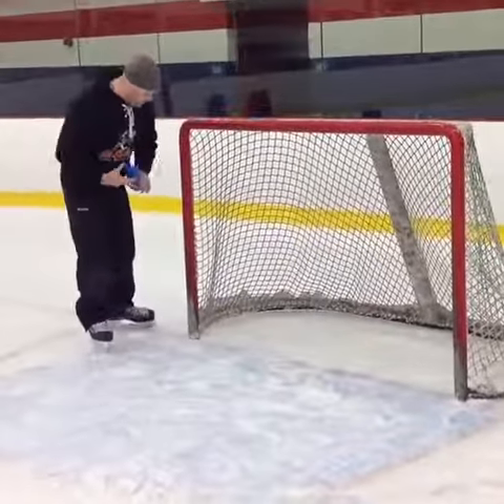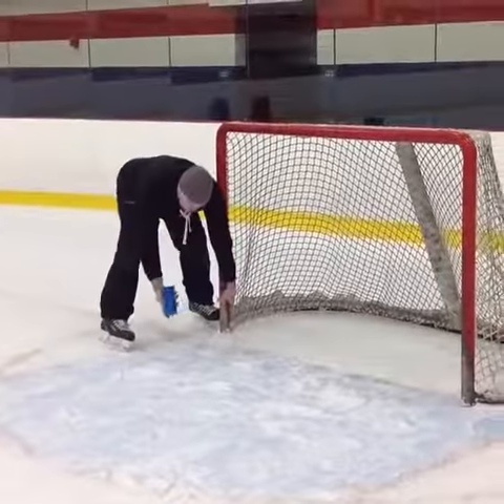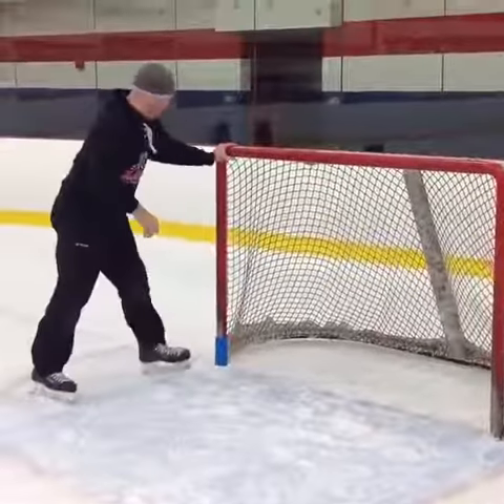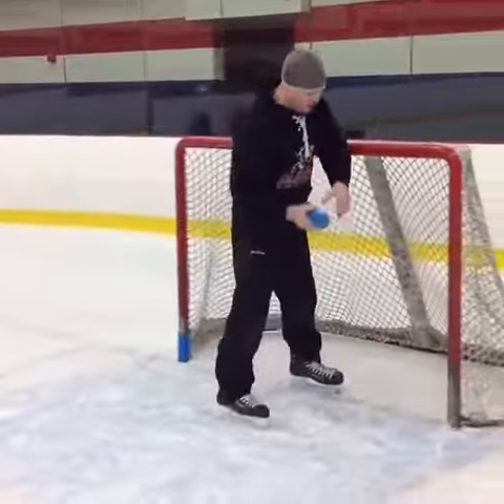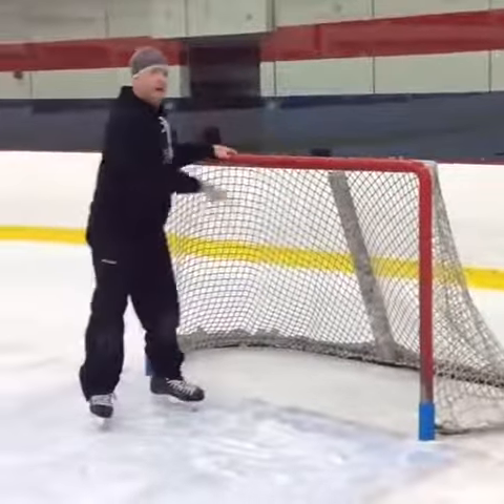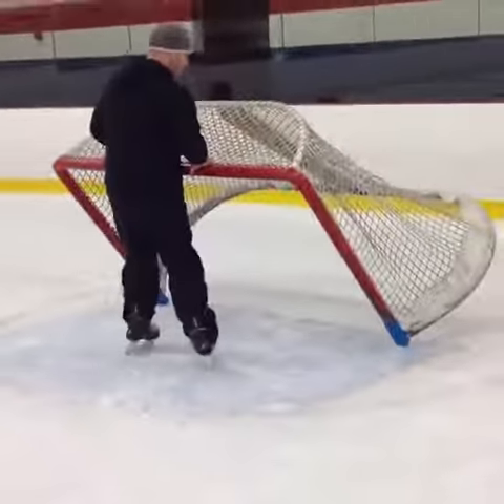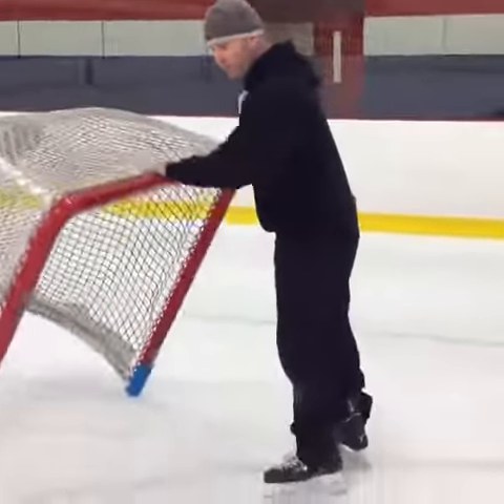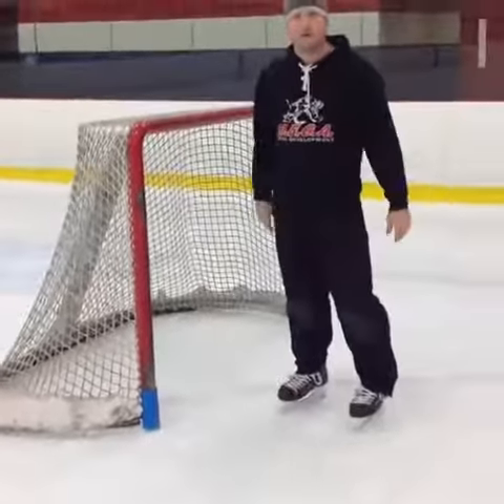Guardian Anchorpegs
Anchorpegs are specifically designed to anchor the net into the ice without moving while goaltenders push & move post to post. The anchor tips drill a 1/2 inch hole into the ice while the threads freeze and grip for a solid anchor.

MEGA Goaltending is the exclusive Minnesota Dealer of Anchorpegs